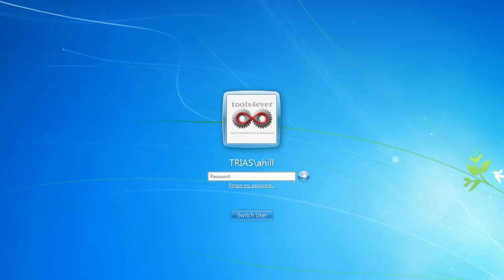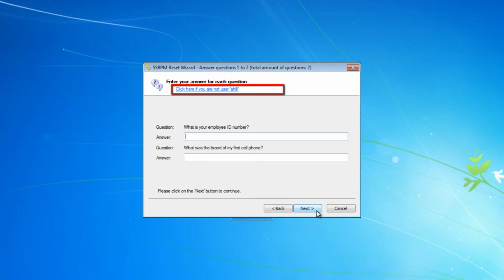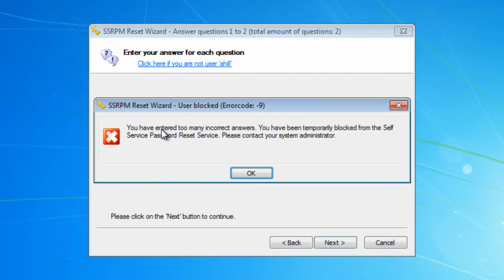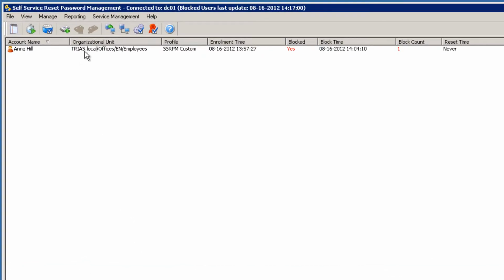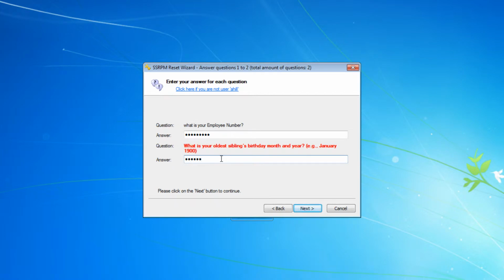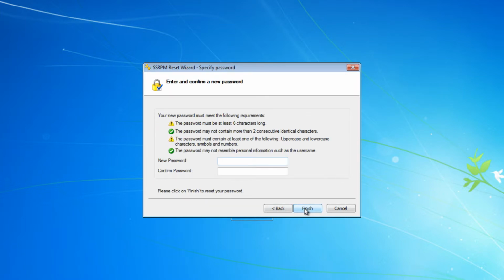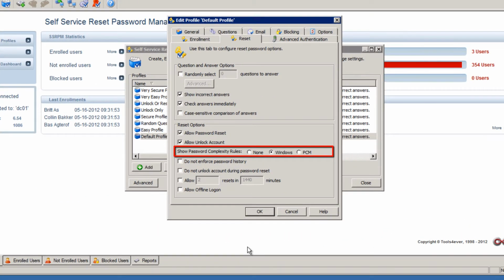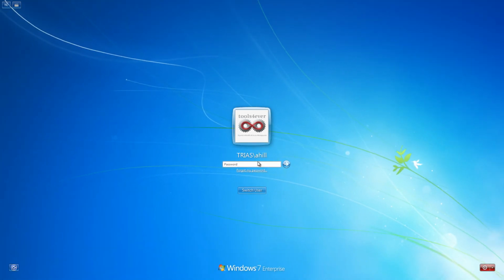Reset Password Wizard in Tools4ever's Self Service Reset Password Management (SSRPM)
This video demonstrates how end users can easily and securely reset their own passwords with Self Service Reset Password Management (SSRPM) without having to contact the helpdesk.

Tools4ever's Self Service Reset Password Management (SSRPM) is a software solution that allows end-users to reset their password on the basis of a number of simple, predefined questions. The "Forgot My Password" button is integrated into the standard Windows Logon screen and supports a number of platforms.